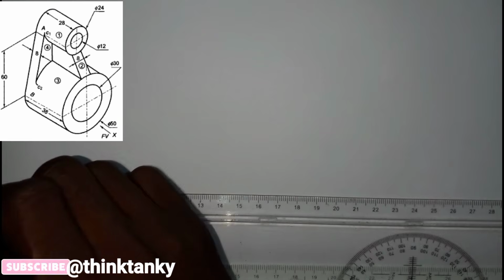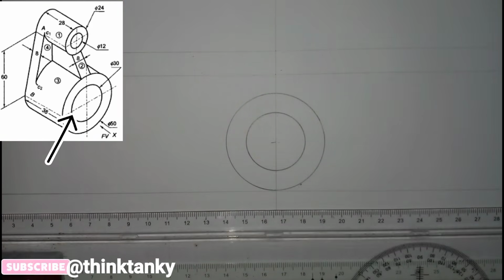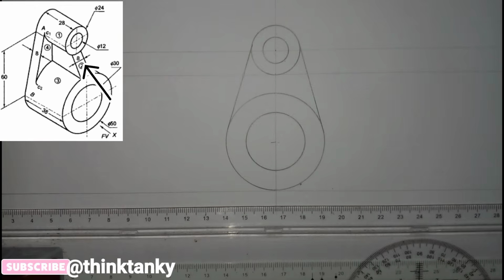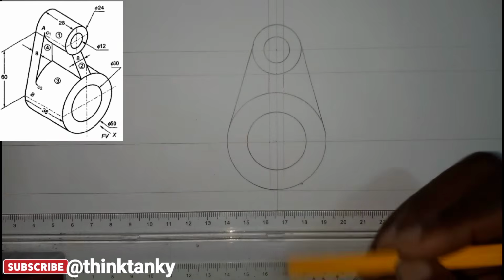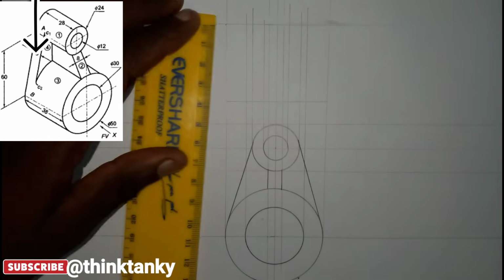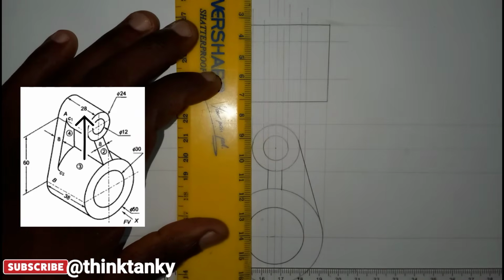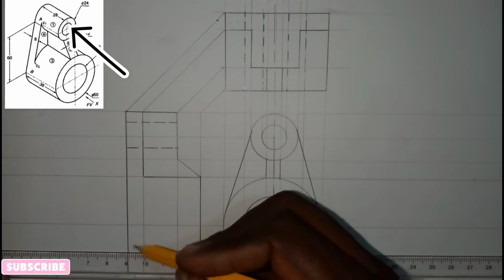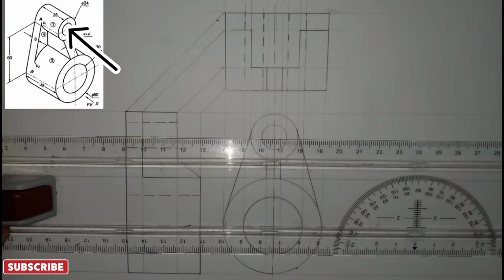Orthographic Projection All Views Explained Engineering Drawing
-drawing orthographic projection
-tips in drawing front view and plan
- tips on drawing side views
-orthographic projection

Our channel is about free online learning. We cover lots of cool stuff such as mathematics, engineering drawing, physics and many more